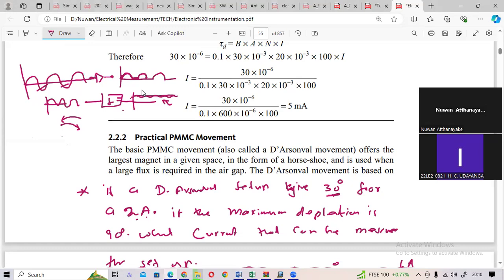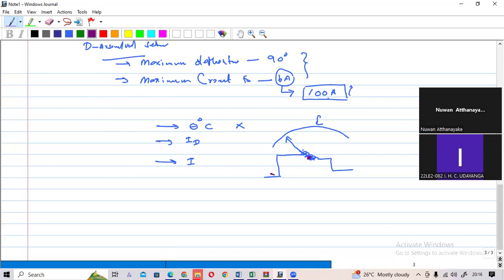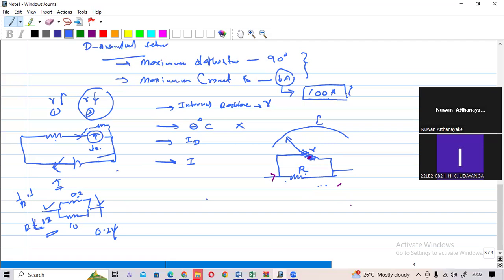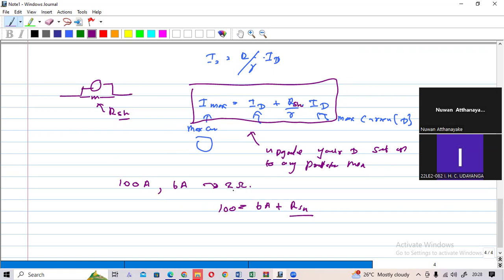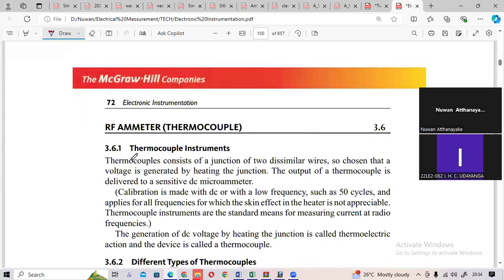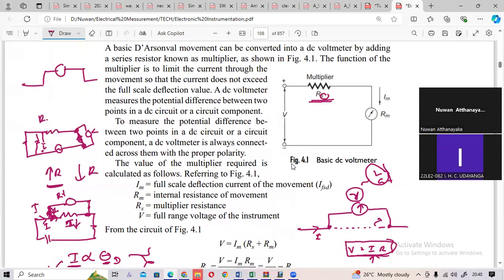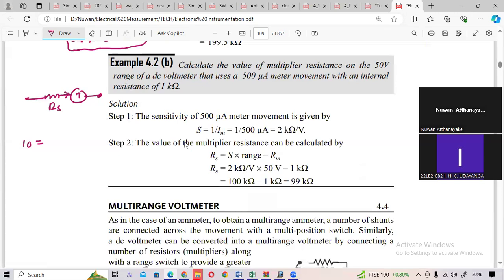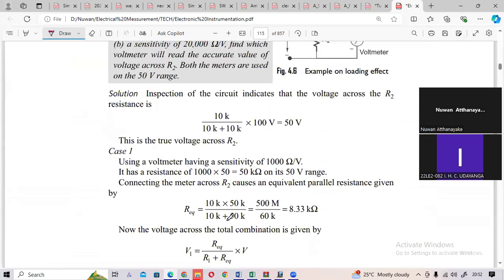Lecture 4_Messurement